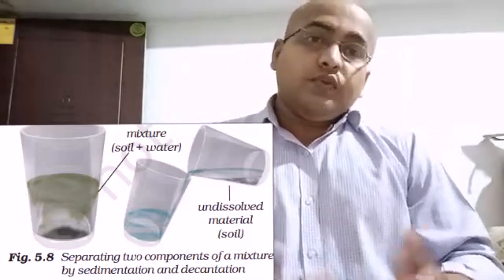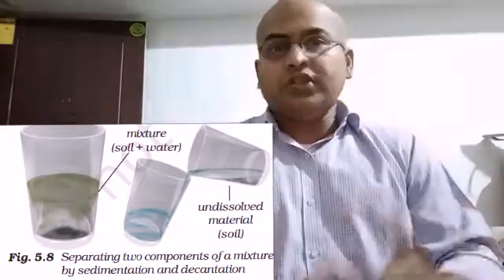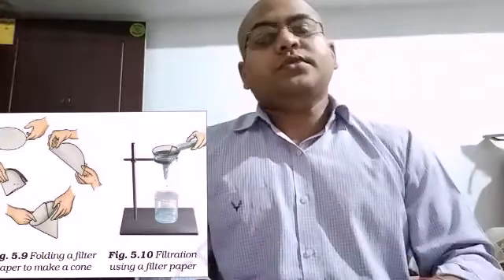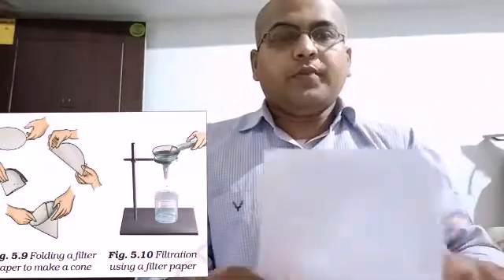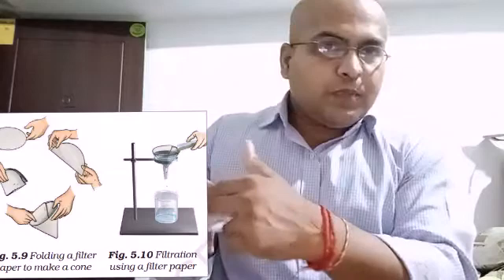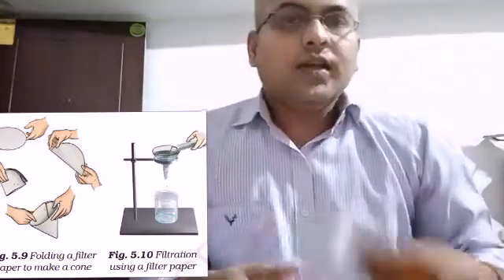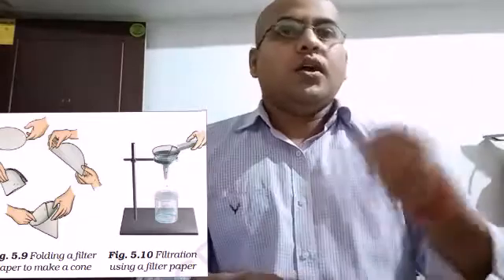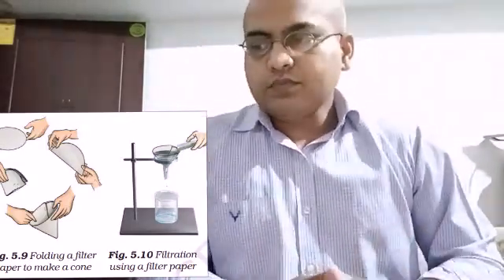Science , Class - vi , Chapter - v , Lecture - vi